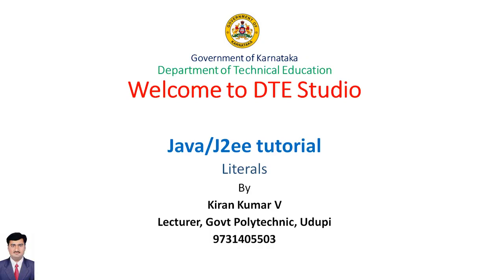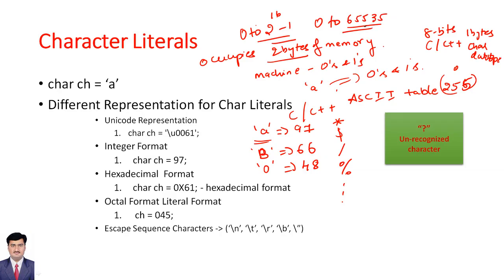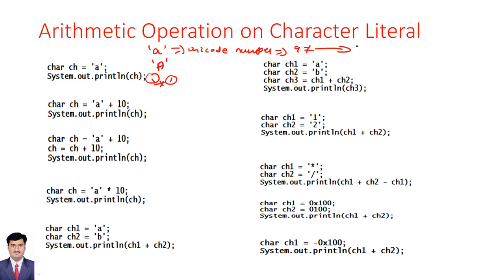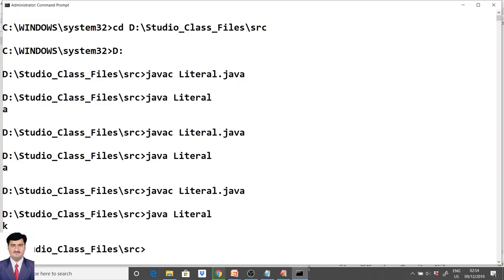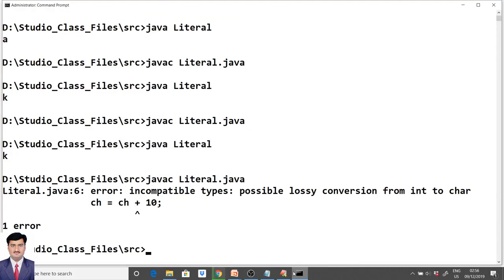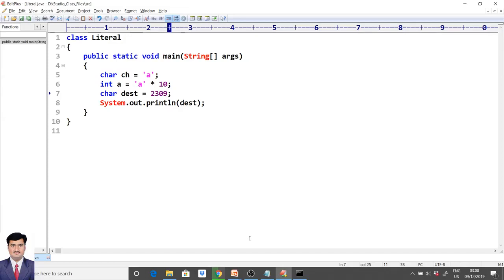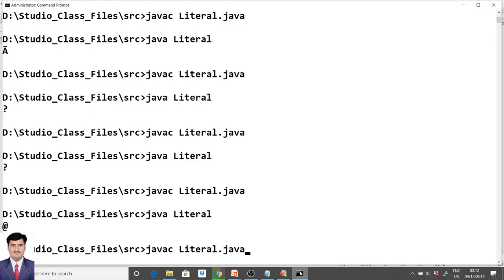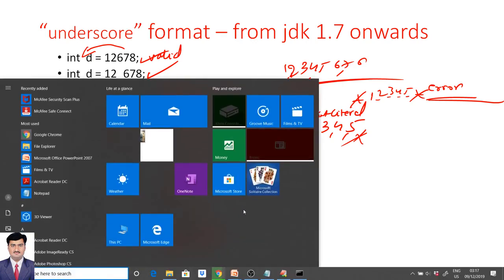Part 04 Literals 02